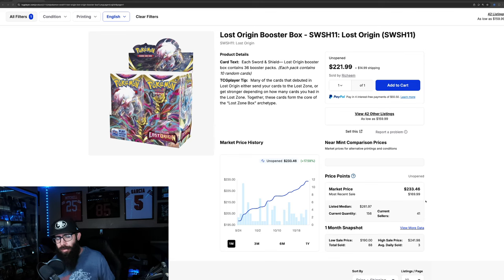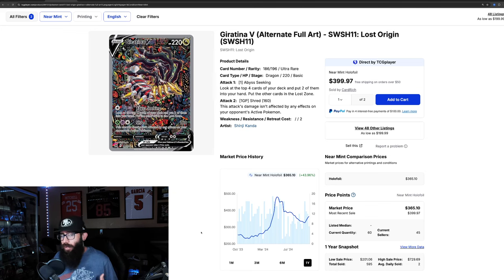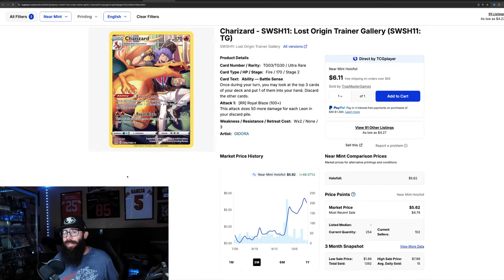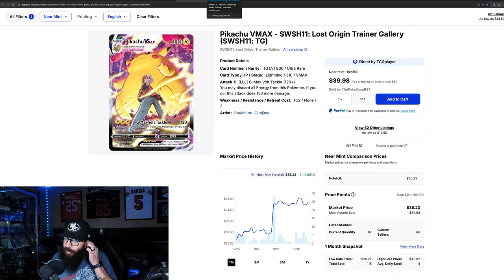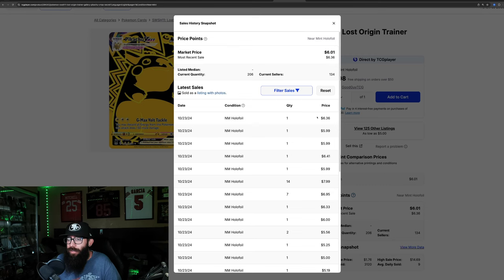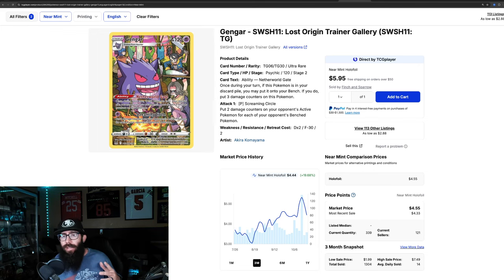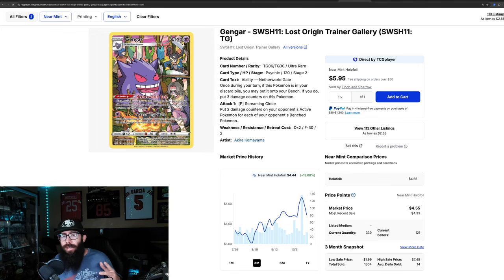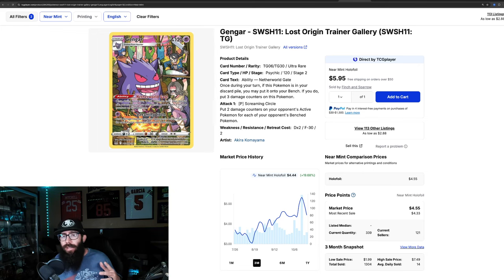Pokemon Lost Origin Is Starting To Look Good!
The Pokemon set Lost Origin is looking really good right now with sealed product and singles showing good gains. This is good news for sealed Pokemon investors. With a lot of the market looking at Scarlet and Violet era right now it is important to get a good gauge for the market and Sword and Shield looks like it might be getting hot. The Giratina V 186 is going up in raw and PSA 10.